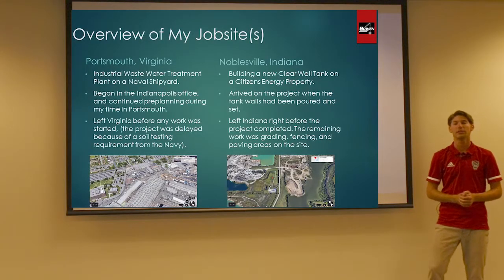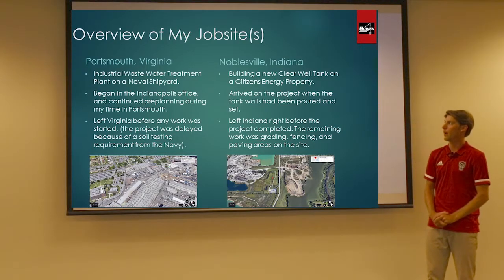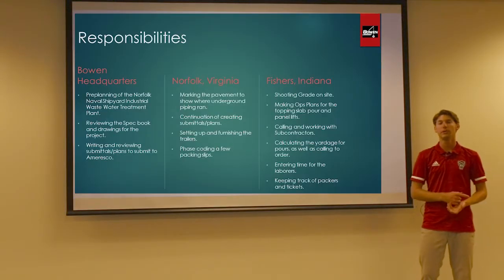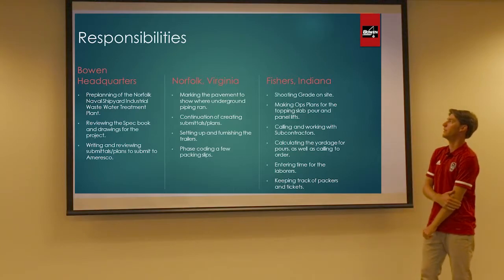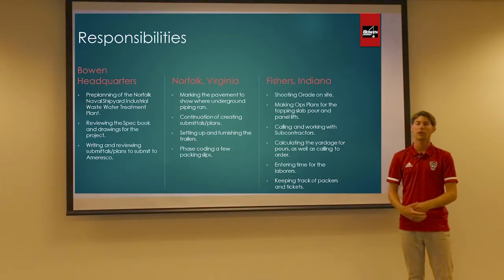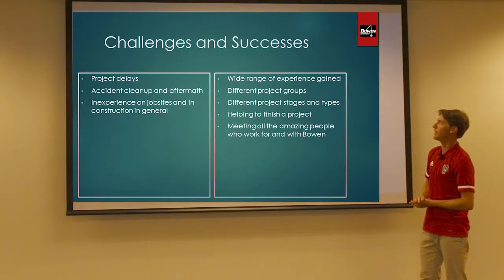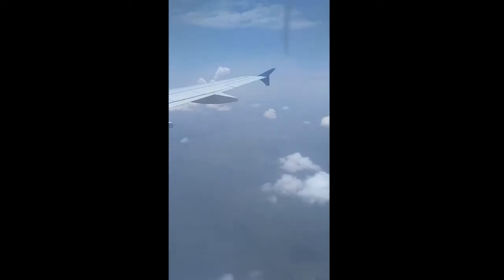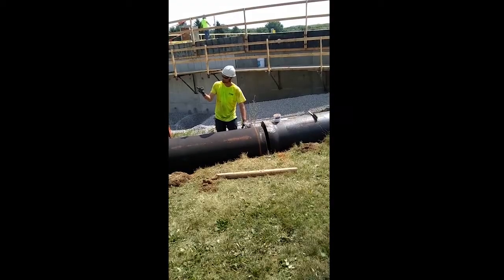Ben Verchick Intern Celebration Presentation